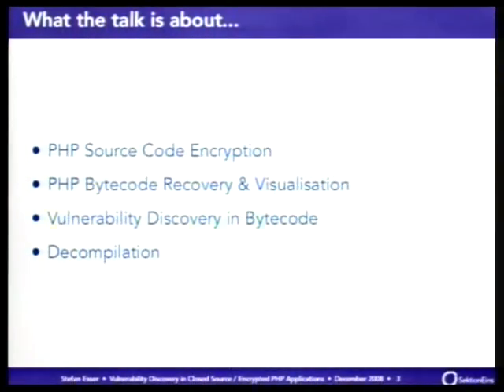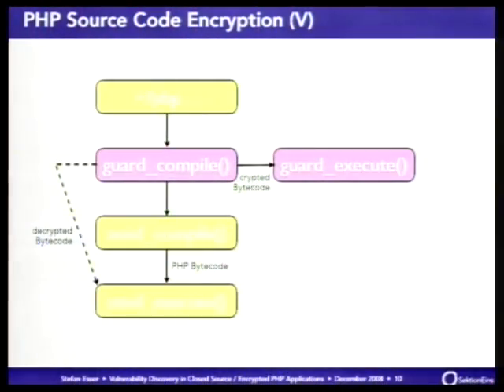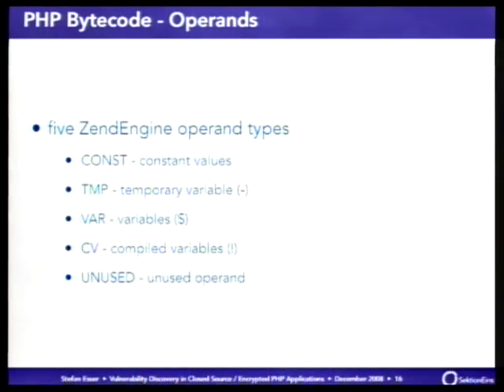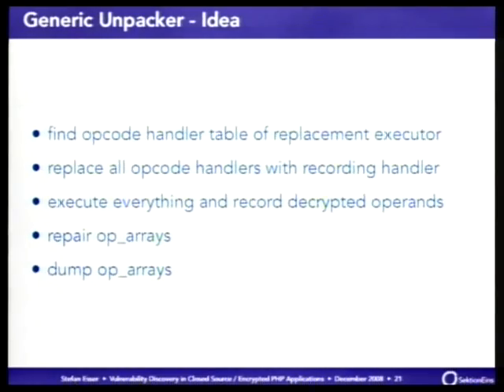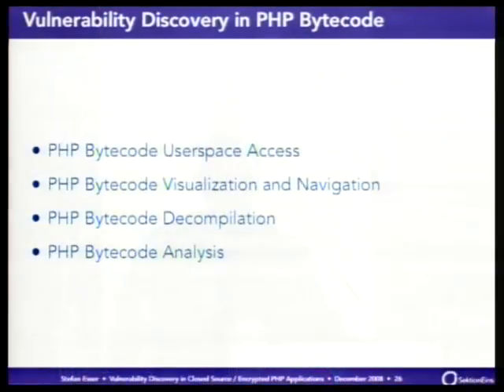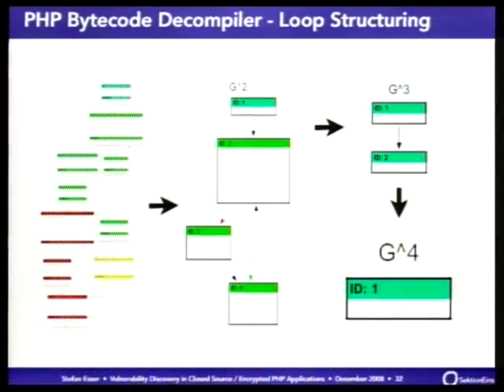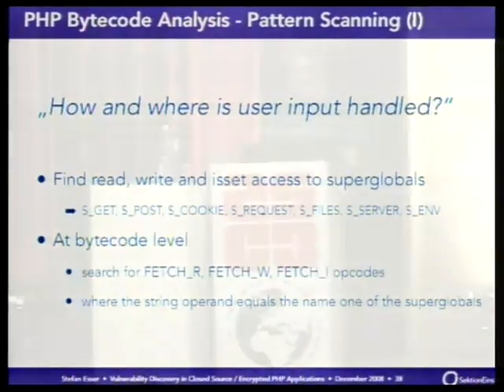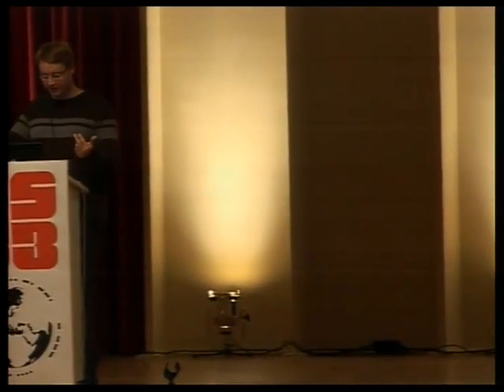25c3: Vulnerability discovery in encrypted closed source PHP applications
Speaker: Stefan Esser

Security audits of PHP applications are usually performed on a source code basis. However sometimes vendors protect their source code by encrypting their applications with runtime (bytecode-)encryptors. When these tools are used source code analysis is no longer possible and because these tools change how PHP works internally, several greybox security scanning/fuzzing techniques relying on hooks fail, too.

This talk will show how different PHP (bytecode-)encryptions work, how the original bytecode can be recovered, how vulnerability discovery can still be performed with only the bytecode available and how feasible PHP bytecode decompilation is.